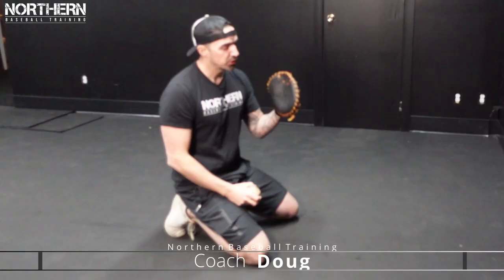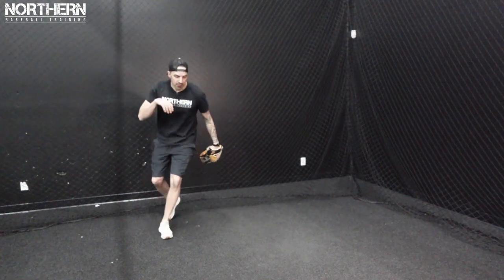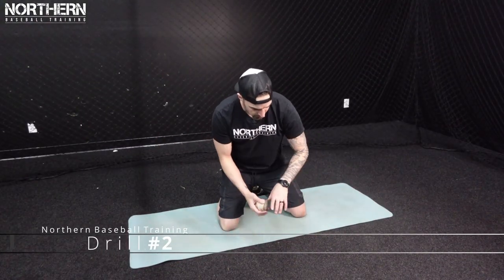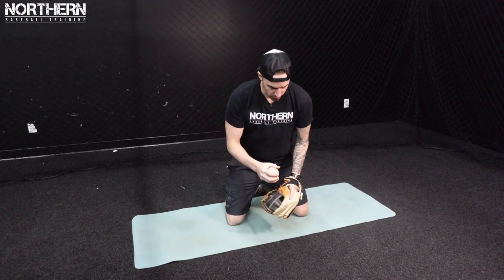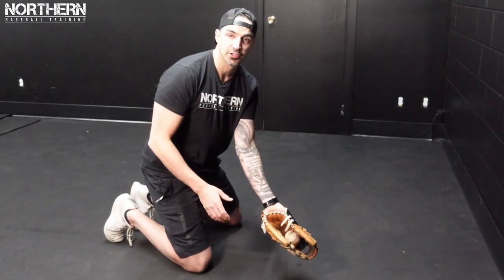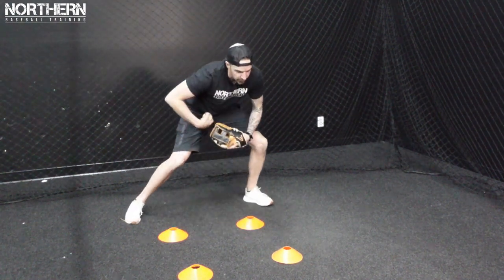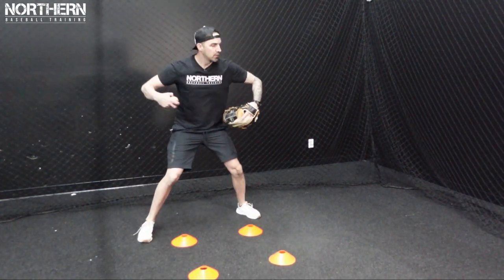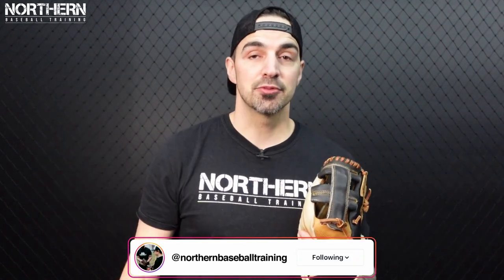10 Easy Baseball Infield Drills You Can Do At Home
In this weeks video, I have 10 easy baseball infield drills you can do at home by yourself.

- Hitting Programs For Players
- Strength Programs For Players
- Fat Loss Programs For Parents

Mizuno Glove

The #1 Hitting Tool!👇

Best Bands For Arm Workouts👇